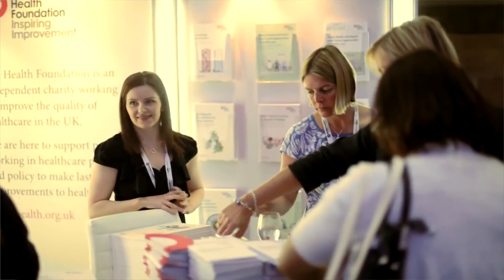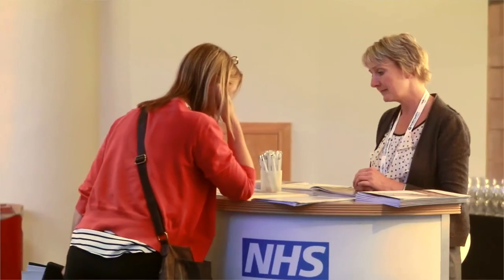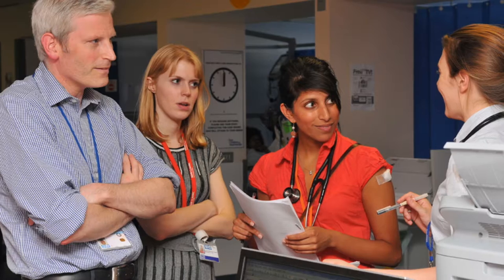Dr Rosie Benneyworth describes a report about Patient Safety Collaboratives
Watch Dr Rosie Benneyworth, AHSN Network Lead for Patient Safety Collaboratives (PSC), explain what the PSCs are and learn about the new brochure 'Making care safer for all' which will launch at Patient Safety Congress on 5th - 6th July.